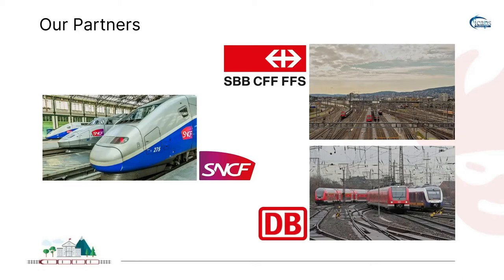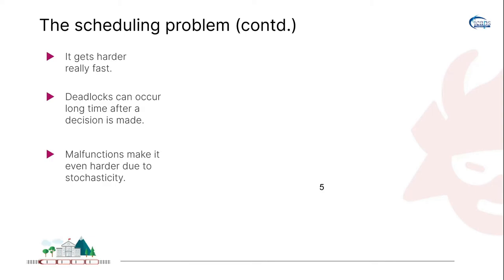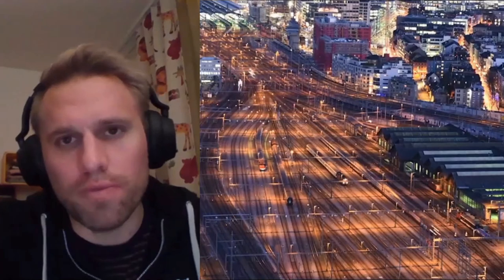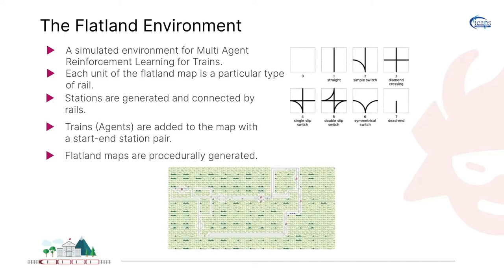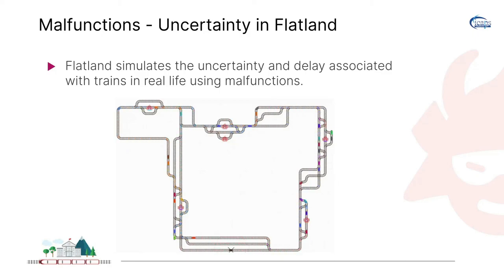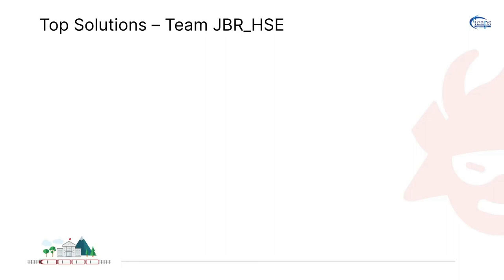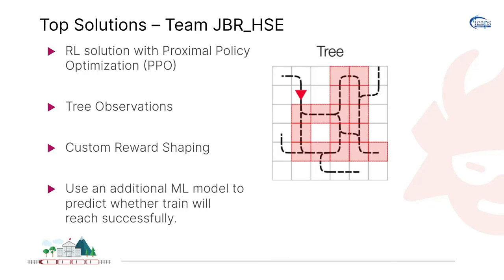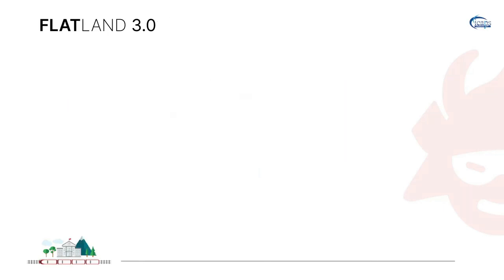ICAPS 2021 The Flatland Challenge: Multi-Agent Reinforcement Learning on Trains